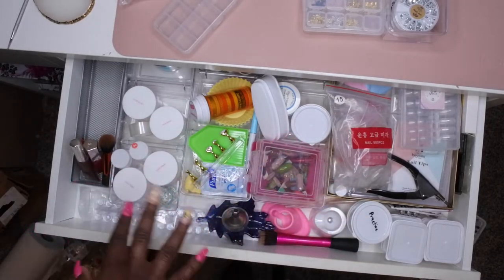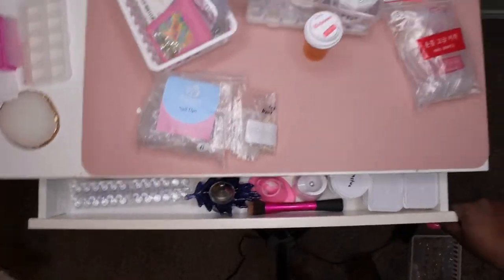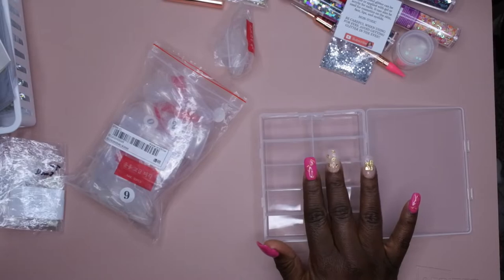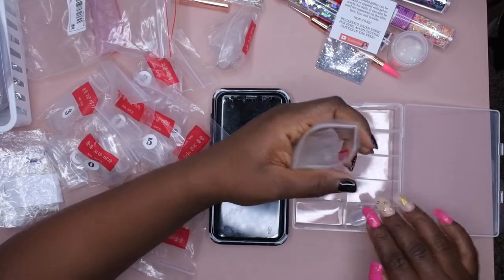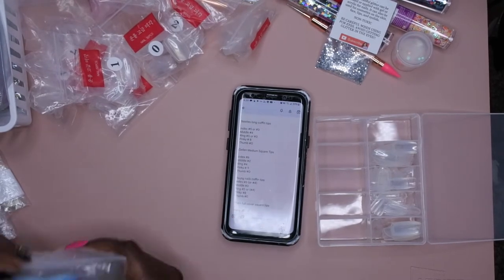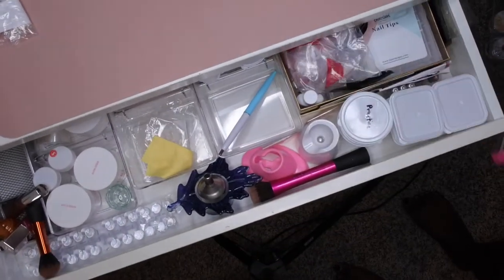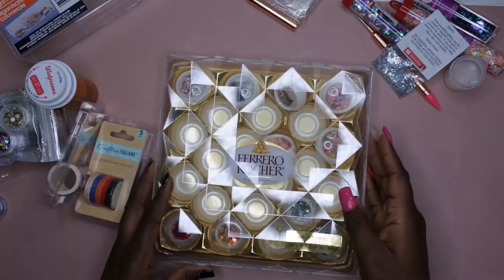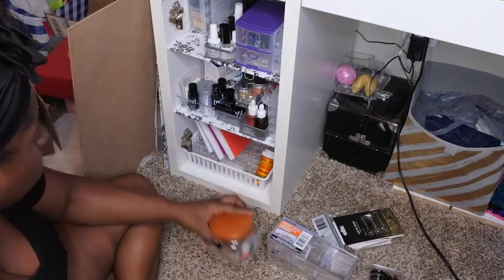Nail Art Organization Pt 3 | Nail Tips & Nail Charms | Mini Nail Desk Tour | Nail Room Organization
Hello happy people. Today's video will be a part of my nail supply organization series. Today I will be organizing my nail tips. Let me know what you think of this space saving method in the comments!

Washy Tape Storage (Alternative)
Glitter/Femo Storage (Alternative)
Practice Nail Storage Container (Alternative)
Charm Storage Containers
Foil Storage Containter
Affordable Nail Foil Kit
Galaxy Nail Foils
Marble Nail Foils
Animal Print Foils
Spider Nail Charms
Bear Nail Charms
Crown Nail Charms

Bellavena Nail Tip Kit
3D Nail Molds
Long Coffin Tips
Beetles Dip Powder 12 piece set (Nude)